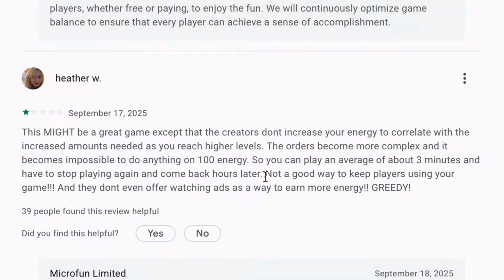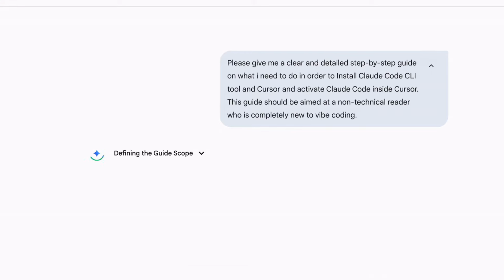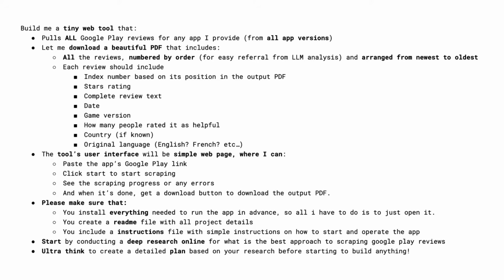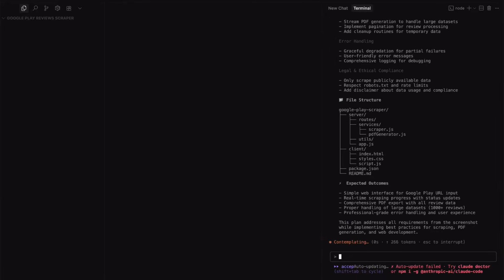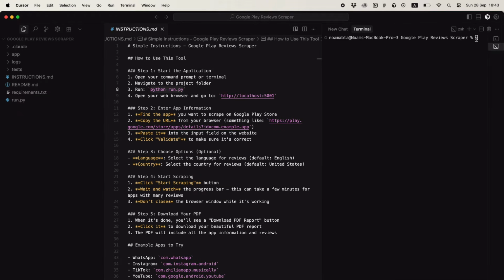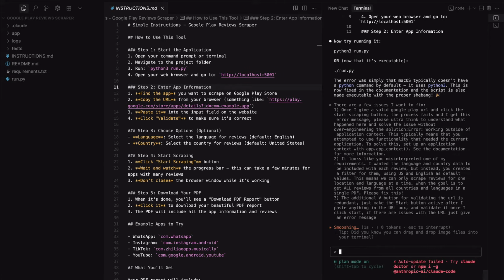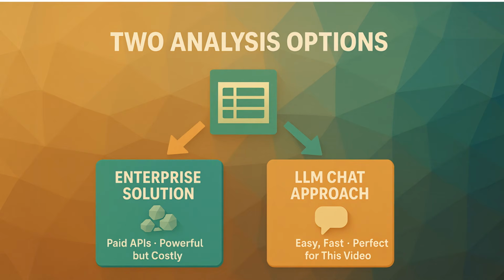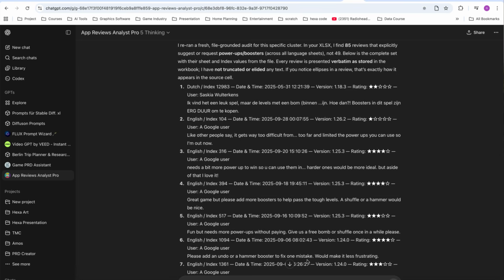PMs, Meet Vibe Coding: Build Your First App with Claude Code!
Lately, I've been getting the same question from many fellow Product Managers: "How can I actually use AI in my day-to-day work?"
Many feel intimidated by the technical side, so I decided to create a one-off guide to help.
When thinking about what would be most valuable, I chose to skip the obvious basics (like using AI for research, PRD’s, etc…) and focus on what I believe is the real game-changer for us: vibe coding!
The result is this short and practical beginner guide, designed to help you cross that intimidation barrier and start vibe coding.

IN THIS VIDEO, YOU'LL LEARN:
 ✅ Setting up a robust AI coding environment (using Claude Code and Cursor).
 ✅ How to write prompts that turn your ideas into a working app.
 ✅ The iterative process of testing and debugging with your AI partner.
 ✅ Building a real-world tool: Google Play review scraper from scratch.
 ✅ A bonus guide on using a custom GPT to analyze the data you've collected.

 ✅ Product Managers who want to build, test, and validate ideas faster.
 ✅ UX/UI Designers and Product Analysts looking to create functional apps from their concepts.
 ✅ Anyone in a product role who wants to harness the power of AI to bring their ideas to life.

KEY MOMENTS:
0:00 - Intro: The Challenge for Modern Product Managers
0:30 - What is Vibe Coding & Why It's a Game-Changer
1:22 - Our Project: Building a Google Play Review Scraper App
2:05 - Your Vibe Coding Setup (Claude, Cursor & IDEs)
3:30 - The Installation Process, Demystified
4:55 - Understanding Claude's 3 Work Modes
5:35 - How to Write Your First Vibe Coding Prompt
8:03 - From Prompt to Plan: Reviewing the AI's Strategy
8:45 - Watch the AI Build: Executing the Plan
10:00 - AI Coding Reality Check: Iteration & Debugging
10:47 - Running & Testing the App (and Fixing Our First Bug)
14:04 - The Final Result: A Working App and Scraped Data
15:11 - Beyond the Build: How to Analyze Your Data with a Custom GPT
18:41 - Final Thoughts & Your Next Steps

FINAL THOUGHTS
I hope this guide helps you take that first step into vibe coding!

BEHIND THE SCENES BONUS
For me this project was also a personal learning opportunity, and a perfect excuse to test a few AI tools I wanted to check for quite a while, so I challenged myself to create the entire thing without any traditional equipment -just my laptop and a few powerful AI tools:
👤 My 'podcaster' image was created using Nano Banana.
🎬 The video of me talking was generated from that image using Google’s Veo video engine.
🤖 That video was then used to create a digital avatar in HeyGen.
🗣️ The entire podcast was made in Heygen - I cloned my voice from an audio clip i recorded straight to my laptop (and enhanced its quality with Adobe's AI audio tools) and just wrote the texts.
🎨 All infographic slides were created in ChatGPT.
This project shows that the barrier to both building products and creating content is lower than ever.